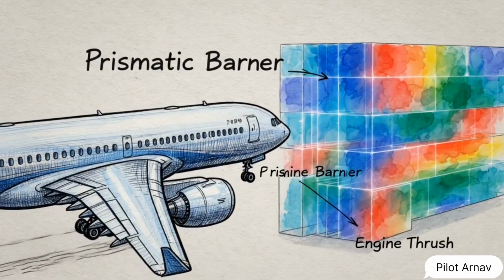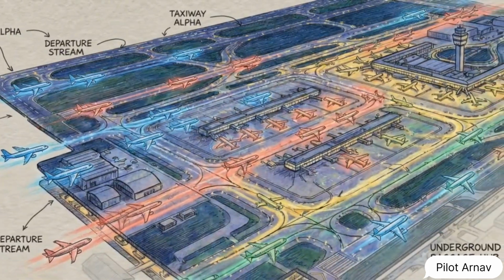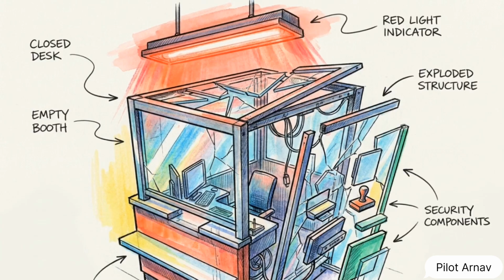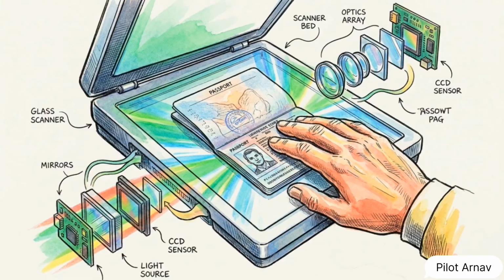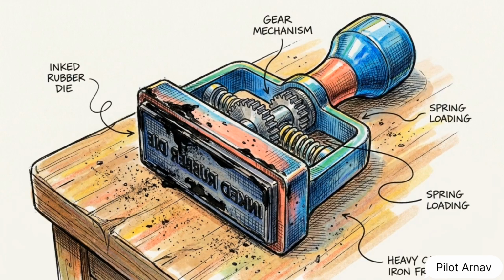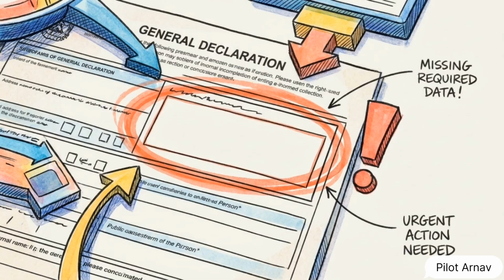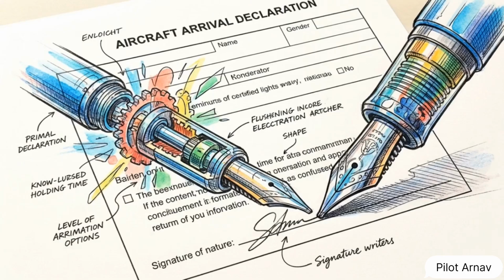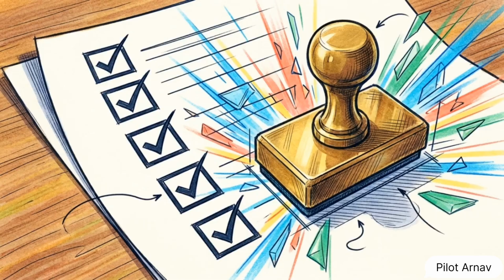Facilitation | Chapter 21 | Air Regulations | DGCA Ground Classes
Welcome to Pilot Arnav DGCA Ground Classes ✈️
In this lecture, we cover Chapter 21 – Facilitation from Air Regulations, an important topic for DGCA examinations and aviation operations.
Facilitation focuses on ensuring the smooth movement of passengers, baggage, cargo, and aircraft while maintaining security, efficiency, and compliance with international aviation standards.
📘 Topics Covered:
Facilitation in Aviation
Passenger Processing
Airport Procedures
Baggage Handling
Cargo Operations
International Aviation Standards
Efficient Airport Operations
Air Regulations
Important DGCA Exam Concepts
🎯 Helpful For:
CPL Aspirants
DGCA Students
Ground School Students
Cadet Pilot Program Students
Aviation Enthusiasts
✔ Air Regulations Complete Series
✔ Aviation Theory Lectures
✔ Pilot Training Guidance
✔ DGCA Exam Preparation